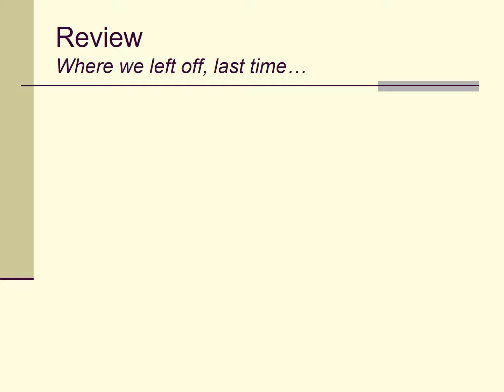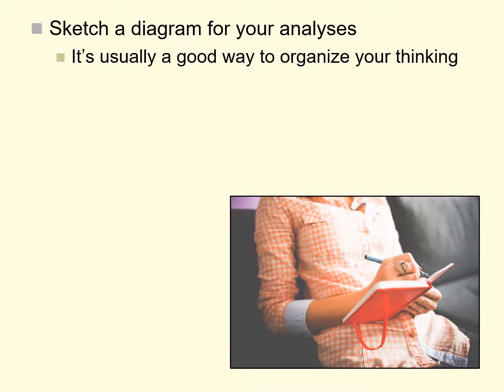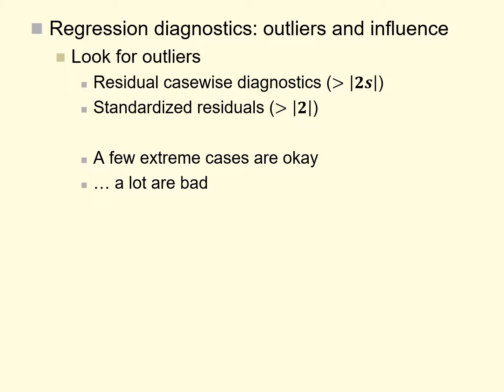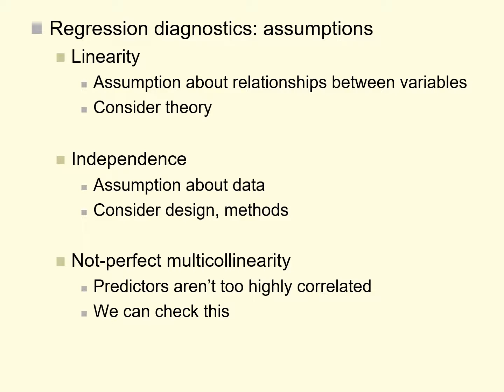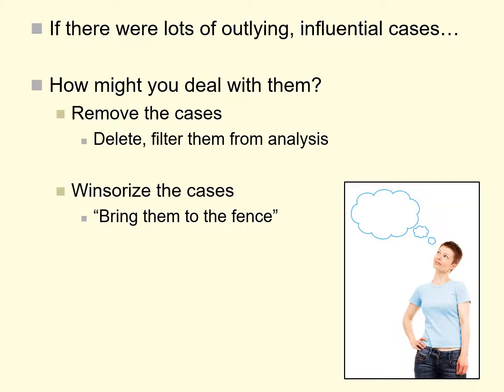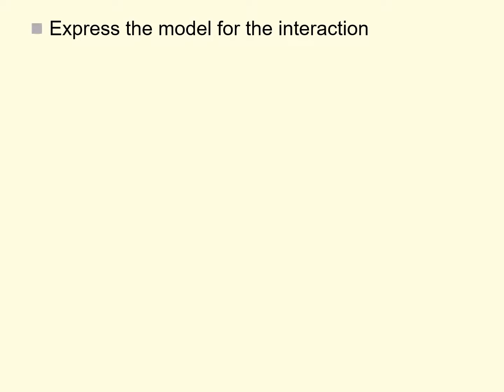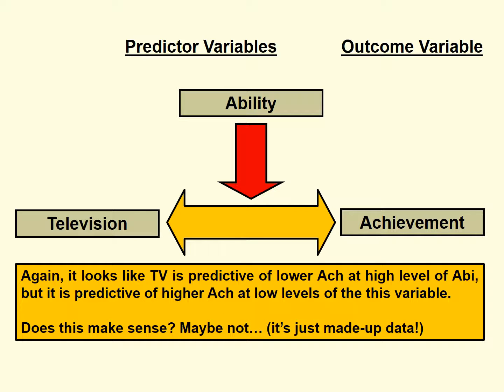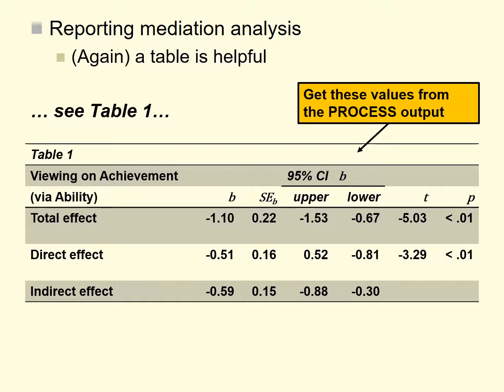Class 19: review and practice with multiple regression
As you might guess from the title, this lecture is designed to review some of the material that we have covered in Unit 2.